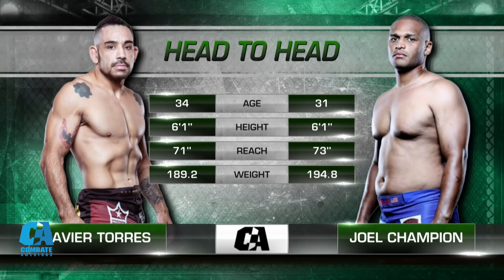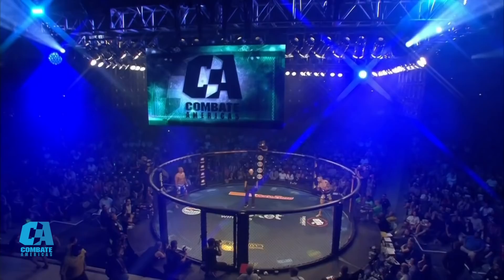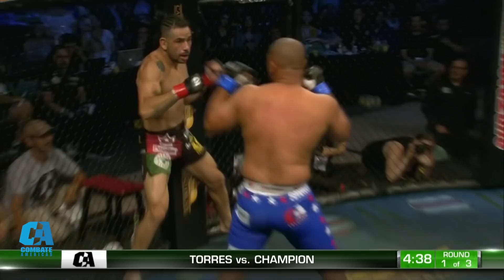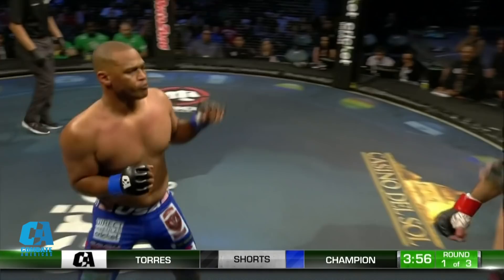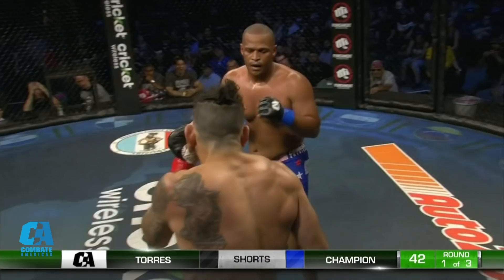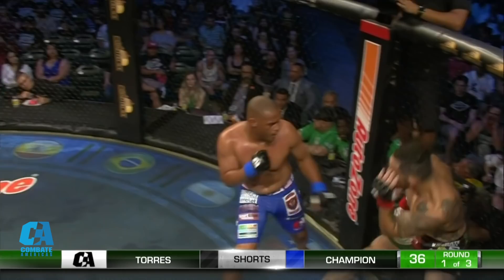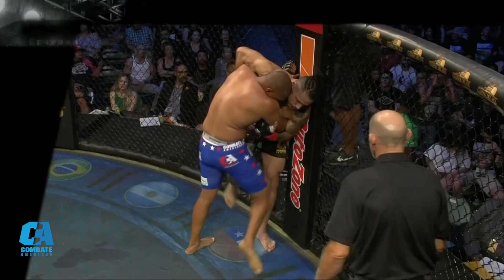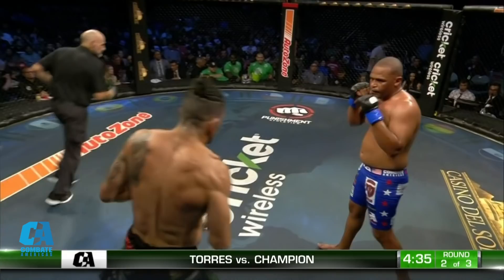Javier Torres vs Joel Champion (English) Full Fight | MMA | Combate Tucson Unbreakable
Javier Torres and Joel Champion entered LaJaula ready to put on a show. Relive all the action here from their battle.